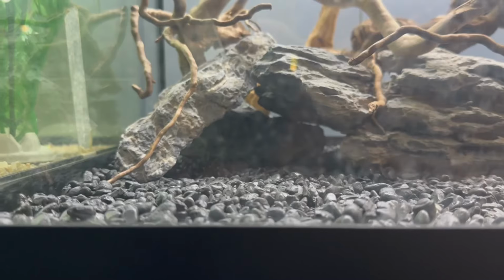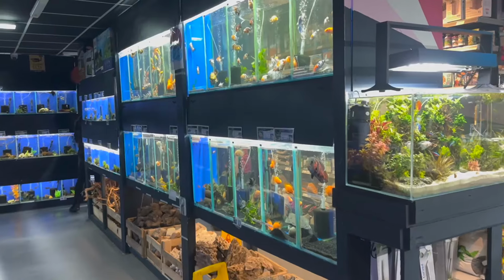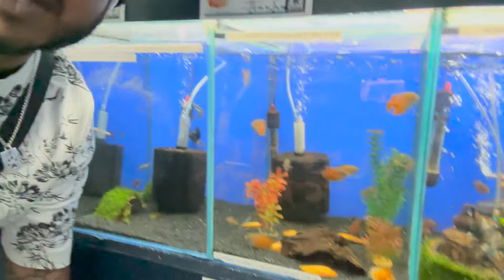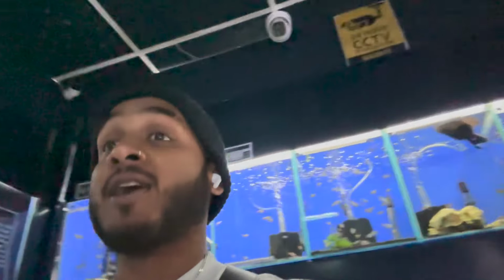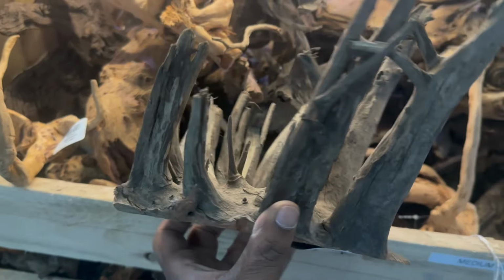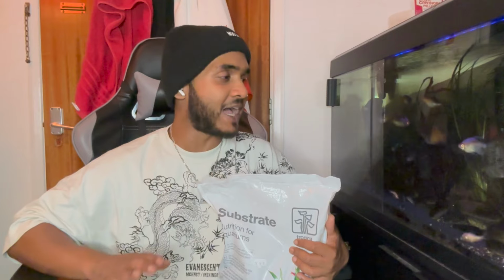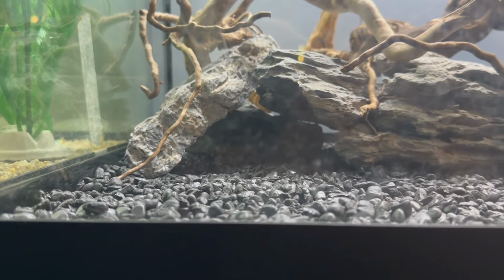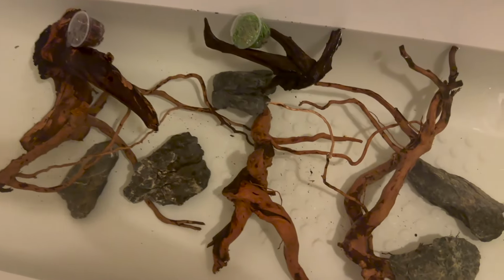Visiting FISH PLANET Aquatic Store ! Finsbury Park London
I decided to go and visit fish planet london! A new fish store right next to finsbury park station ! They have an incredible selection of fish and hardscape! I could spend hours in there! Let me know what you think !

3 - Leave A COMMENT 💬

👇 Maintenance Equipment
6 in 1 Aquarium Cleaning Kit

Raw Shrimp
Blood Worms
Earth Worms
Cucumber

👇 Recording Equipment
Camera (iPhone 14 Pro)

code: 5pgkdr4gvv

Linktree.com/scoobzz